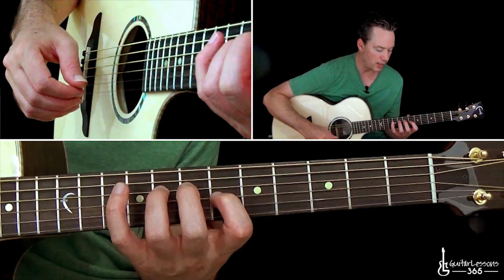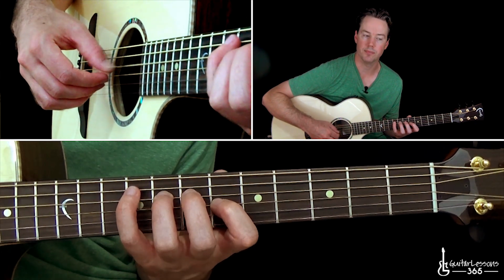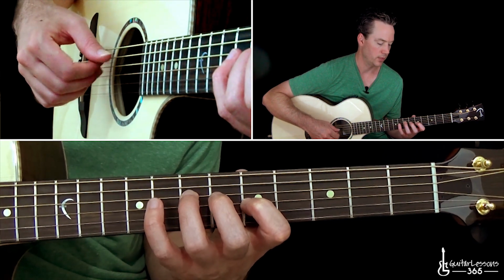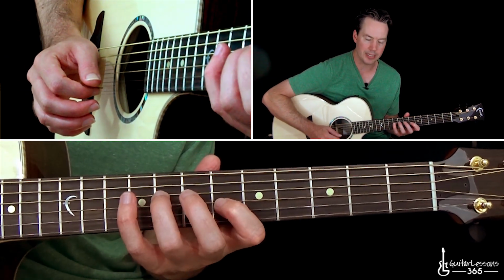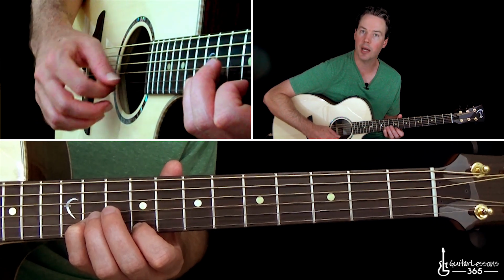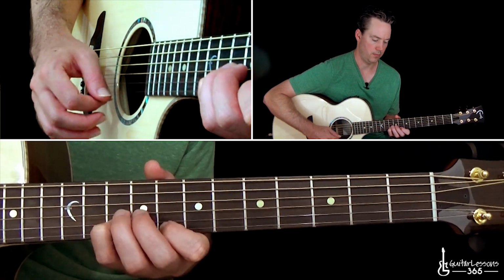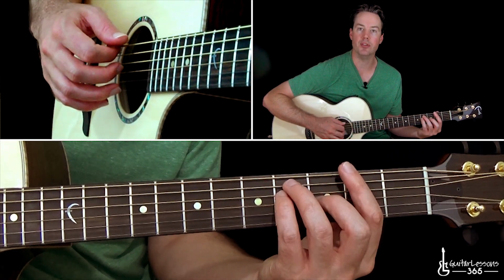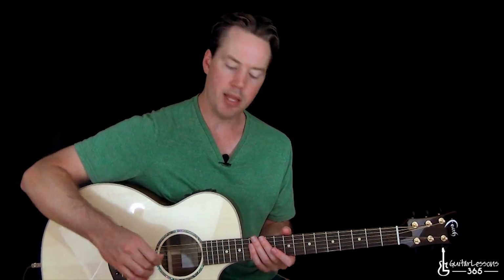Believer Guitar Lesson - Imagine Dragons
In this Believer guitar lesson video, I will show you the main guitar parts guitarist Wayne Sermon plays on this smash hit by Imagine Dragons.

As I mention in the video lesson, they usually perform "Believer" is a different key live, than what the song was originally recorded in.

I will be teaching the album version in the video lesson. I you want to play along with a live version of the song, simply play everything I show you in this video lesson 3 frets lower.

The first guitar part enters with a repeated fingerpicked nylon string acoustic lick. It can be played using just your thumb and index finger. This is the main riff of the song and will probably be pretty easy to master for any upper-beginner level player and above.

Later on in the song (the 2nd chorus), Sermon switches to electric guitar playing the same main lick as before, albeit an octave higher and with a pick.

There is only one quick section before the last chorus that deviates from these two main licks. You will hear 3 sustained chords played by a synth. I will show you how to play those chords on the guitar as well.

Have fun with this simple yet great track from Imagine Dragons!

Carl...